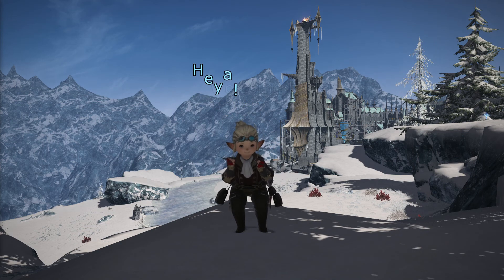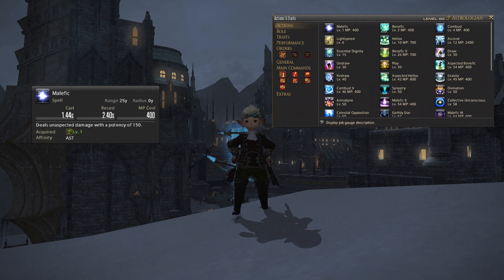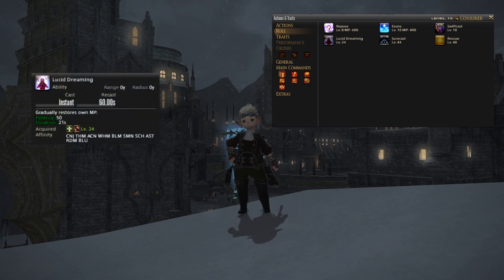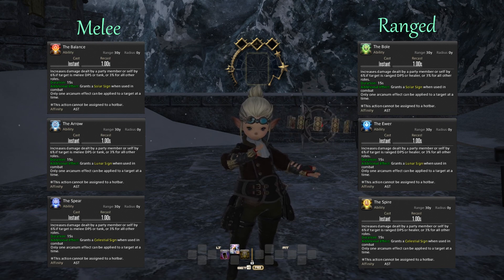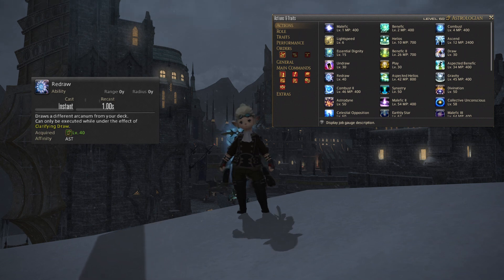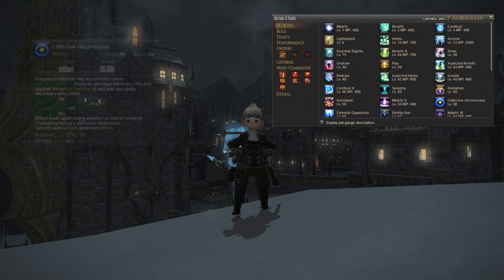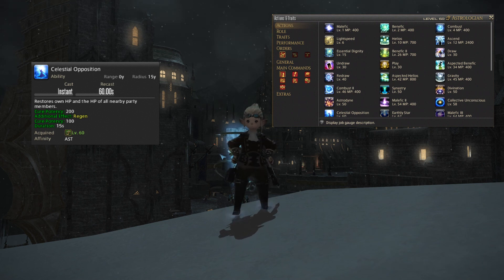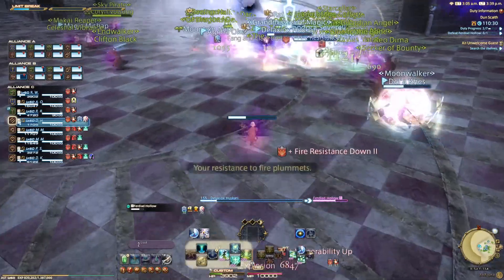So you picked Astrologian : FF14 Beginners Guide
Hello there and welcome to so you picked : job edition where we look into your toolkit, how and where to get your jobstone, and How it all works . Now this time we're Looking at the Astrologian.
Astrologians look upon the stars to foresee the coming seasons and use their magic to employ spells. By attuning to the constellations, Astrologians can draw cards to unveil mystical magicks to aid their allies in battle
So Grab your snacks and let's dive in.

Thumbnail by Kevsegg: She's a very talented artist go here and show her some love
Timecodes:
0:00 - Intro
1:30 - Unlock
2:52 - Clear hotbar macro
3:32 - Starter toolkit
6:58 - Role skills
9:14 - Cards
13:43 - 30 to 60 toolkit
22:31 - Astrologians priority system
23:49 - General healer tips
26:27 - Outro